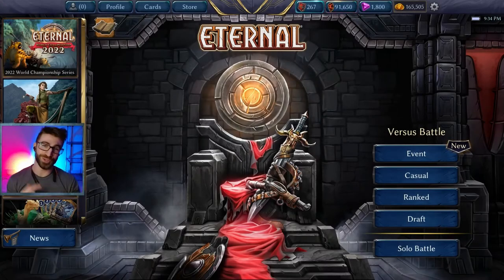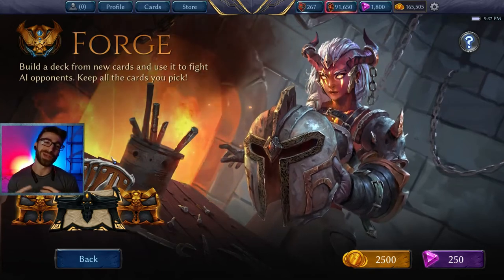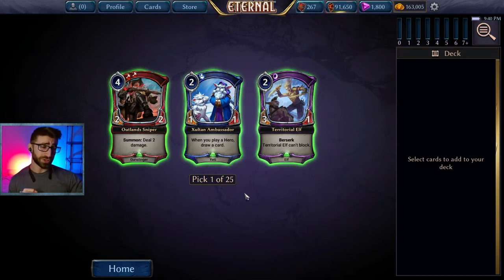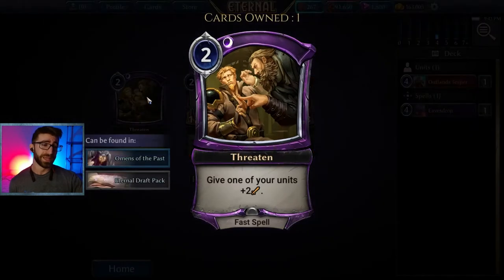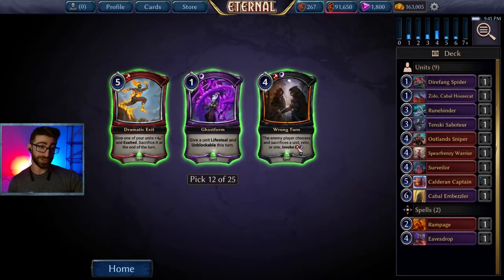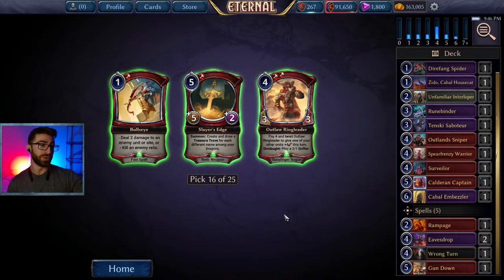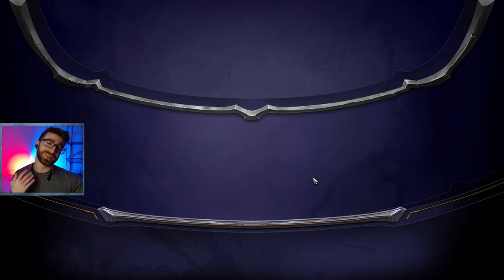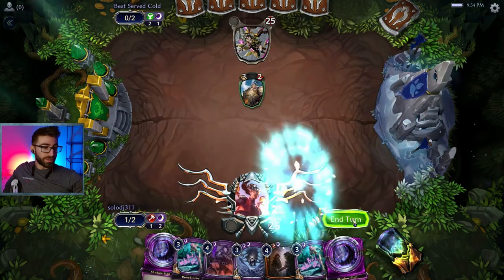Why you need to start playing Forge NOW! | Eternal Forge Beginner's Guide/Tutorial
Tutorial Video for Eternal's Forge Solo Battle Mode. Everything you need to know and why you should care! I encourage you to leave any questions you have/clarifications on things I might have breezed through in the comments below!